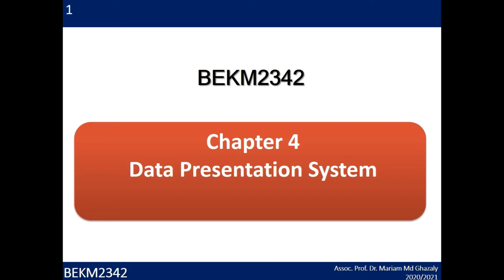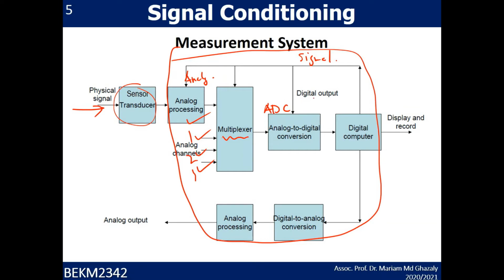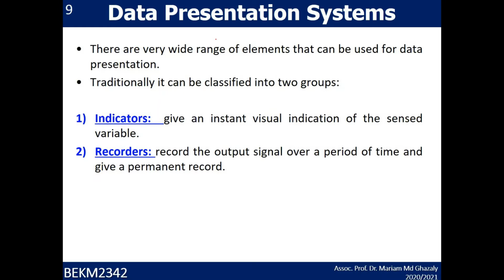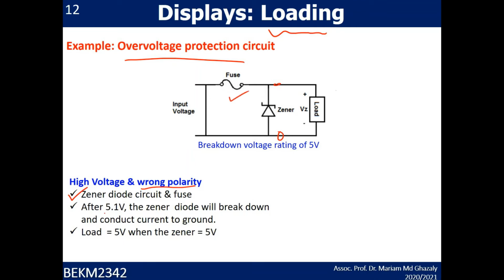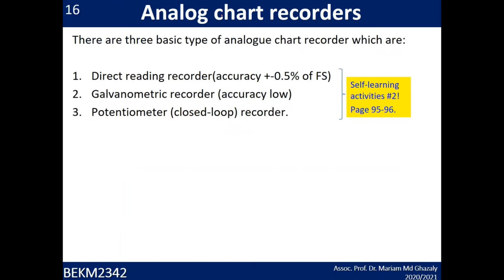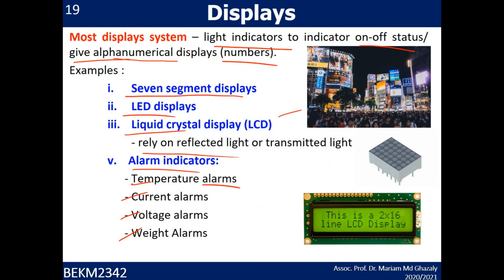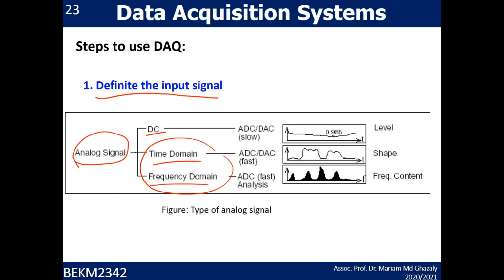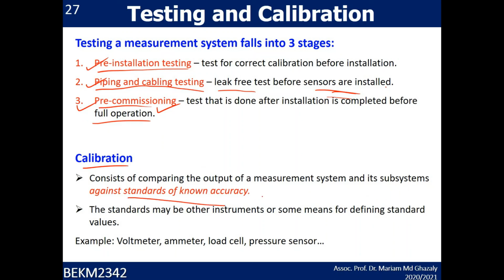Data Presentation System